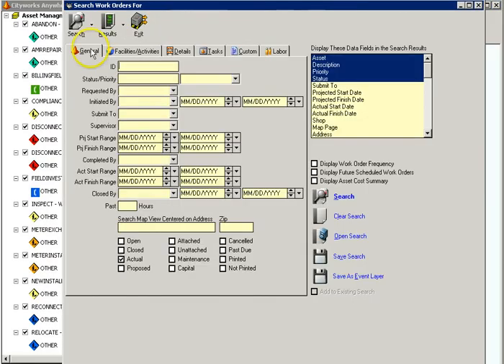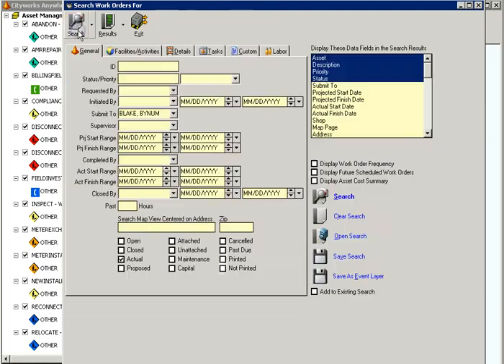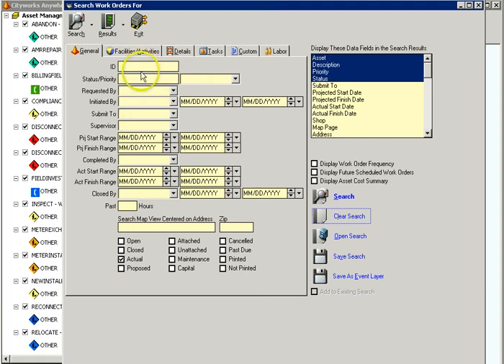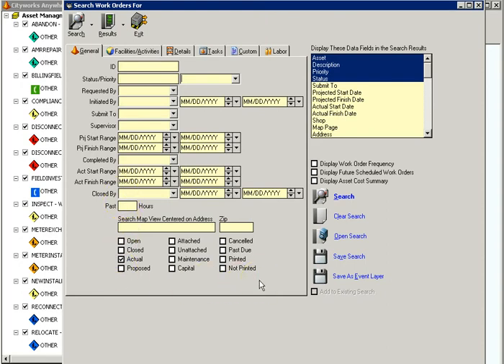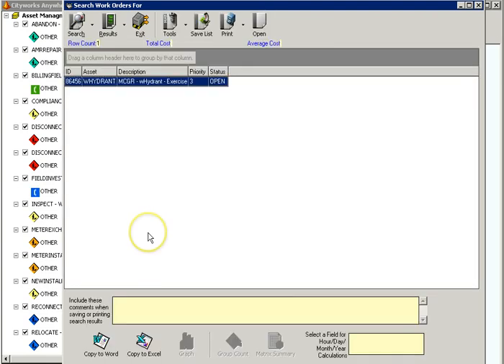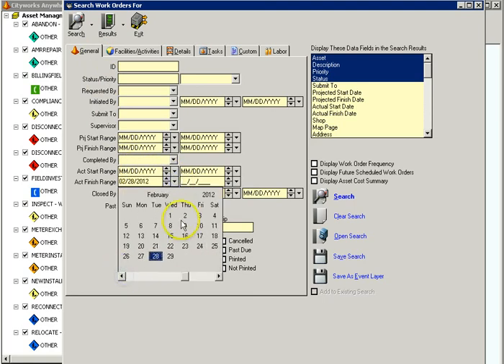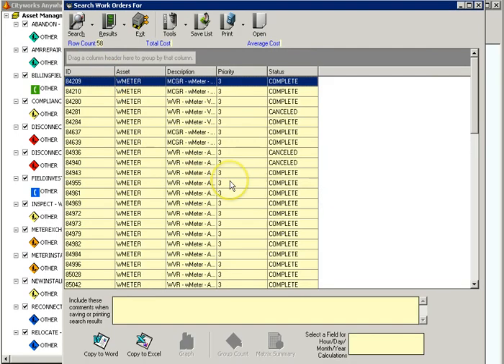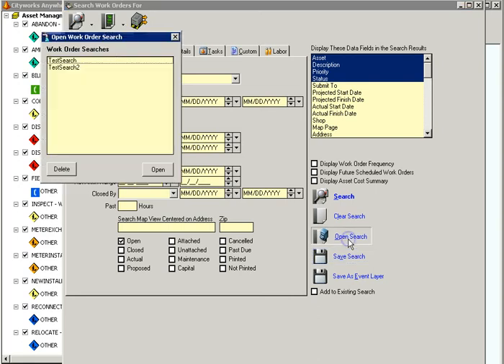How to Search for a Work Order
This video demonstrates how to search for a Work Order in Cityworks Anywhere